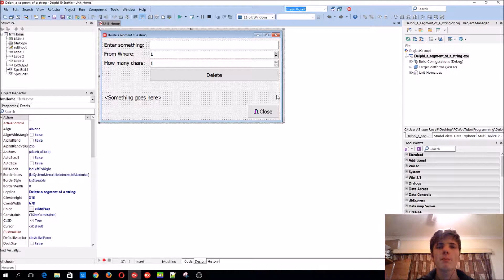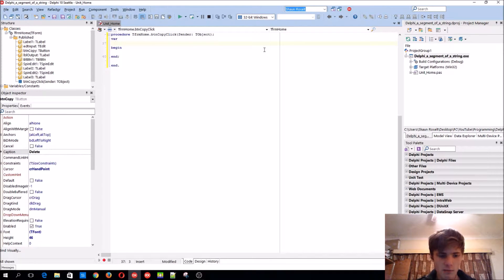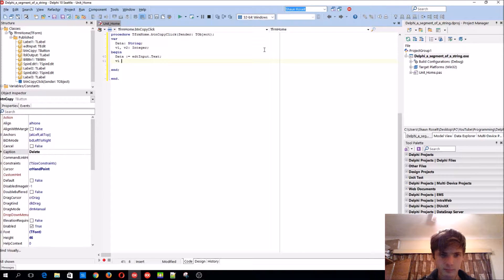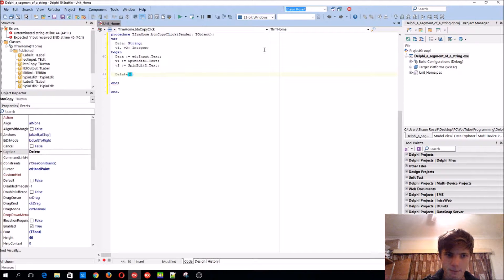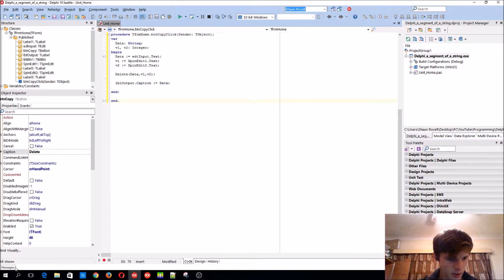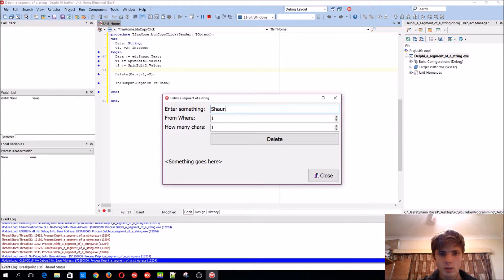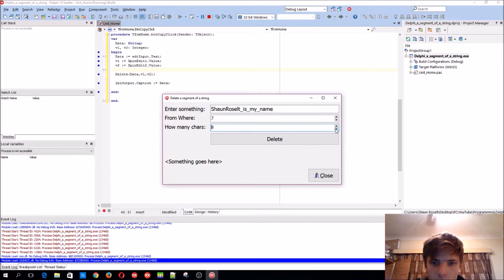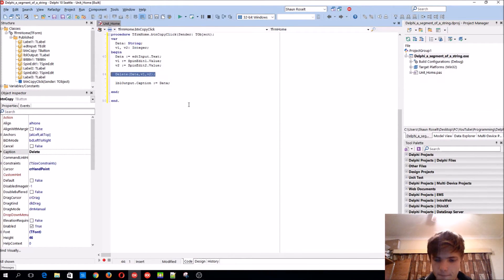Delphi Programming Series: 14 - Delete a segment of a string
Hi, in this video we learn how to use the Delete procedure to delete a segment of a string in Delphi.